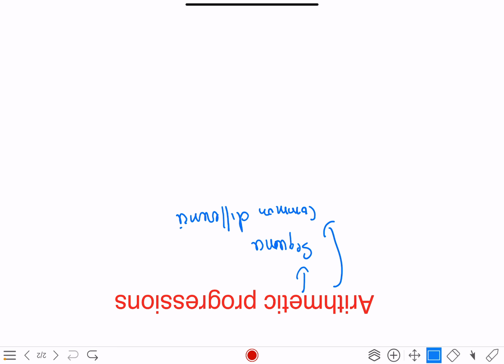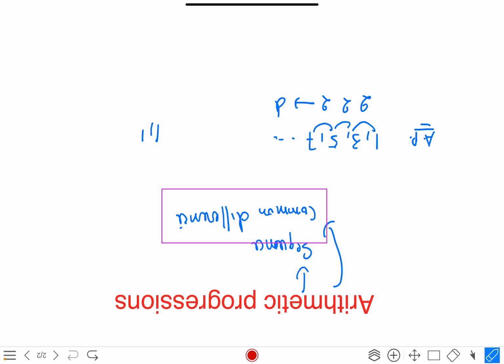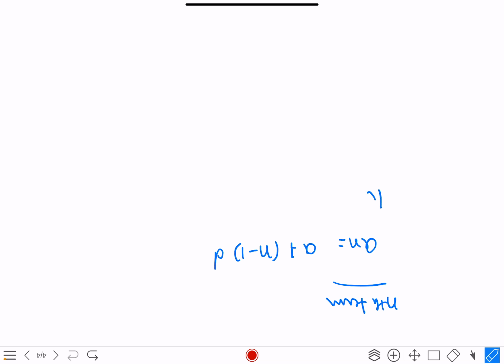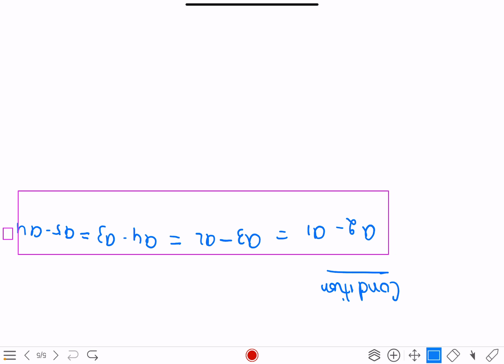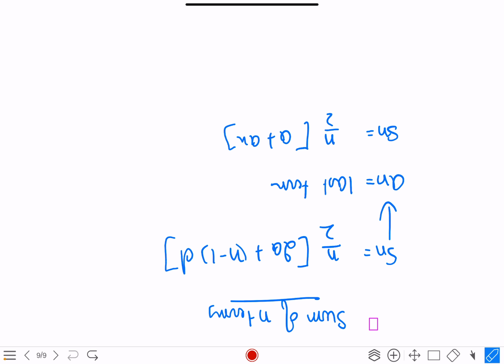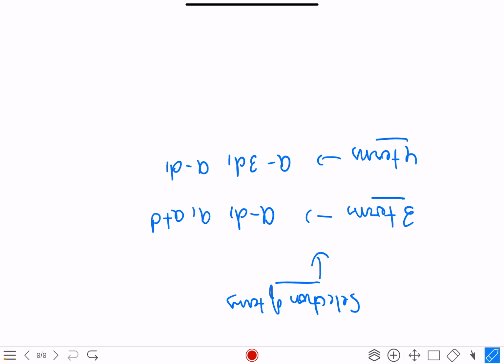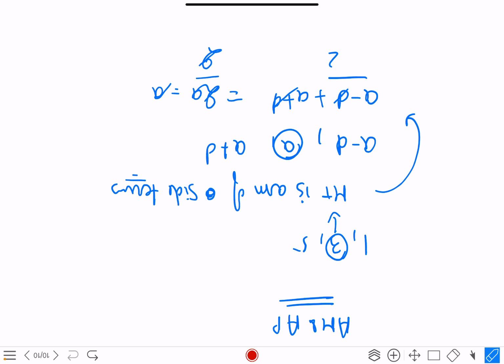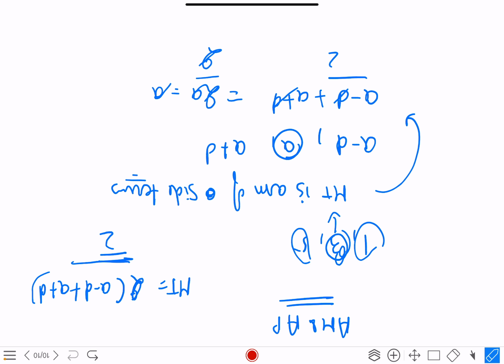JEE one chapter in 10 minutes : Arithmetic Progression (AP) in one shot fastest concept revision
Fastest concepts and tricks revisionAP in just 8 minutes best for JEE  ISSER bitsat NDA